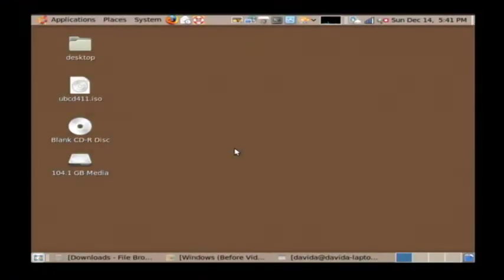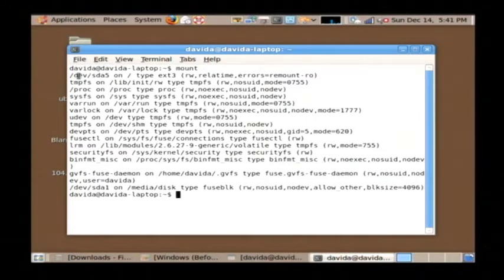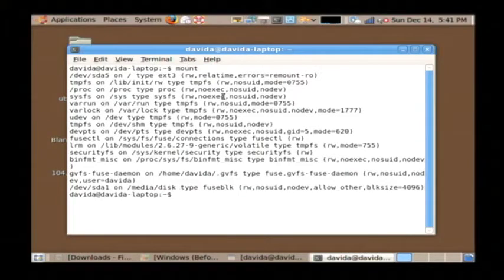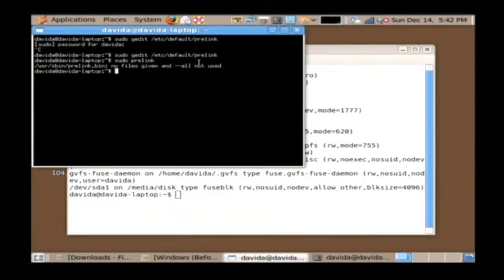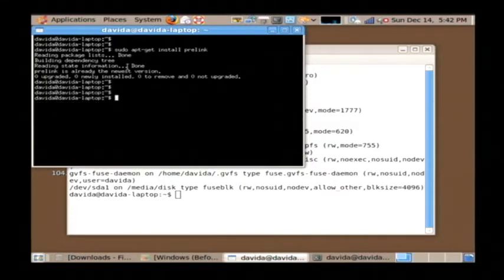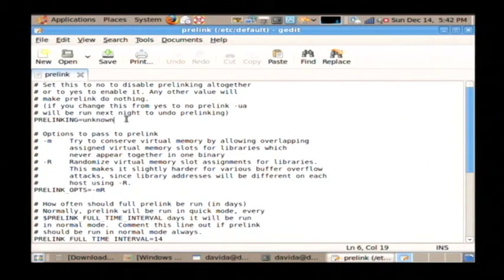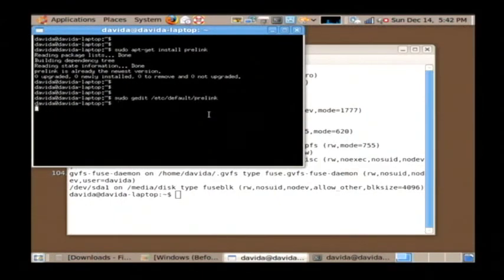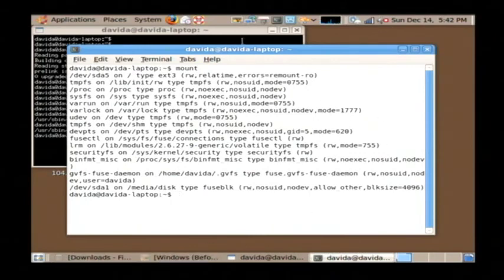Computers Tips & Advice : How to Make Linux Run Faster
To make Linux run faster, change the file system that was installed on the computer or use a program called Prelink, which links shared objects for programs. Find a system on Linux that will optimize how small files are used with help from a software developer in this free video on Linux.